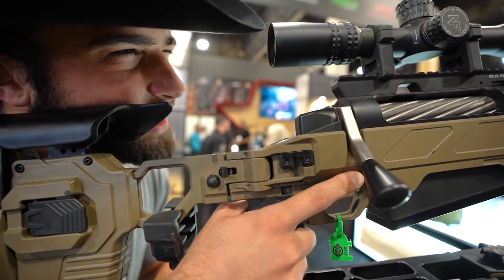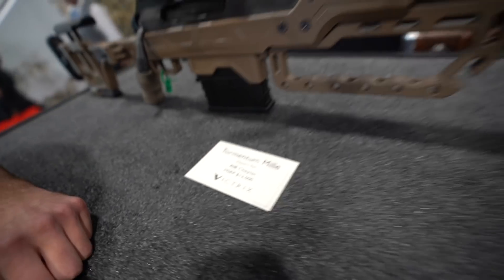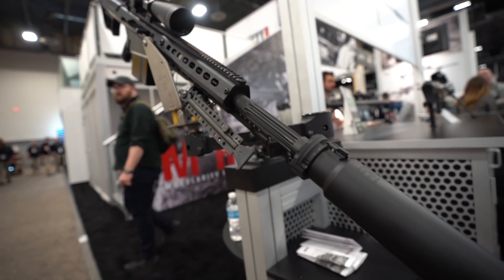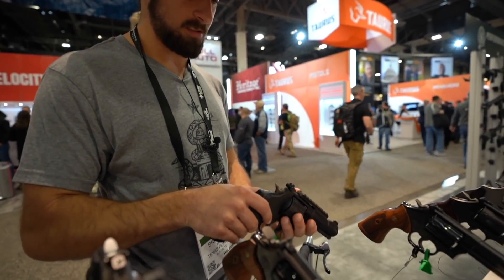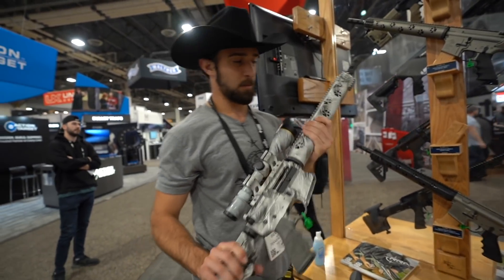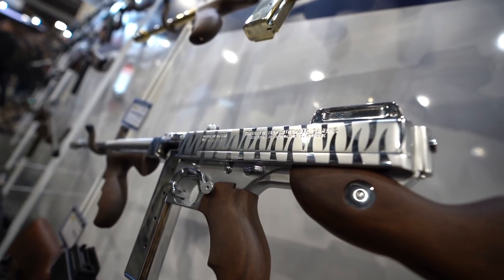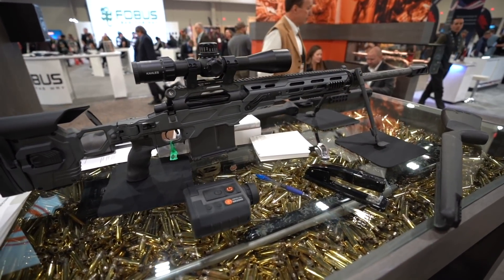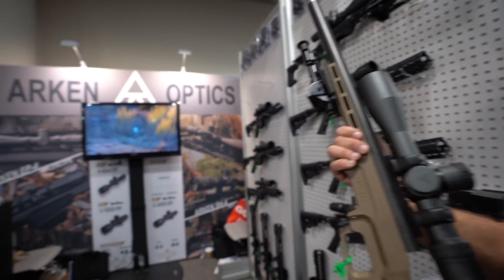SHOT SHOW 2020 (Only The Cool Stuff)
Here's my coverage of some of the stuff I thought was pretty cool from SHOT Show 2020. What were some of your favorites? Check me out on Insta, I'm desperate: @texasplinking

Song used at the end:
Skip - SuperParka